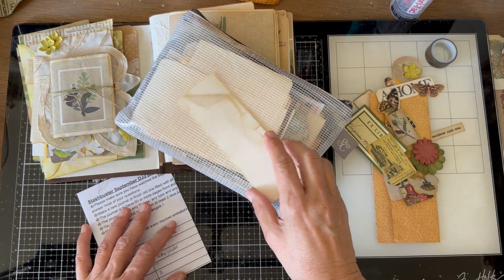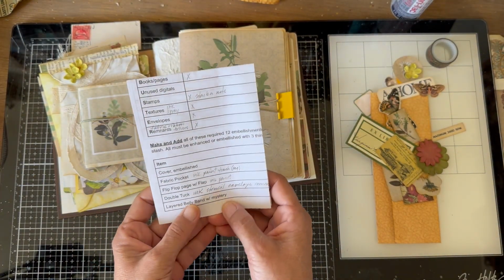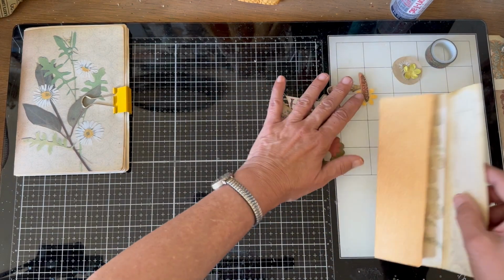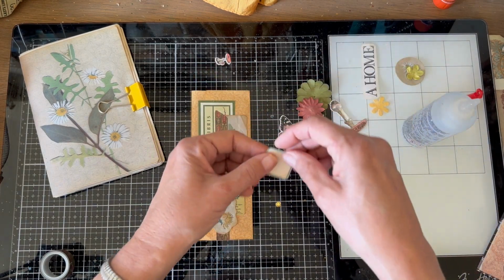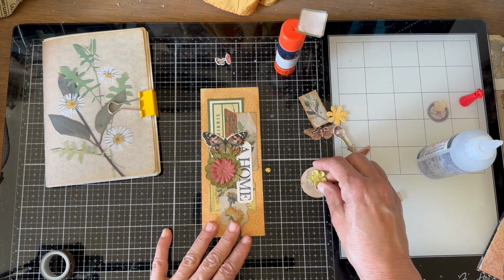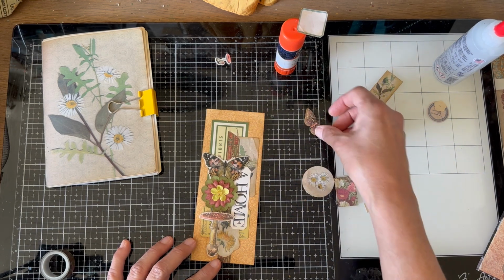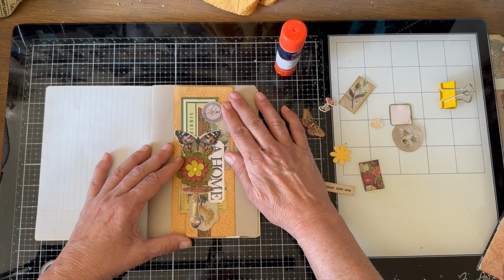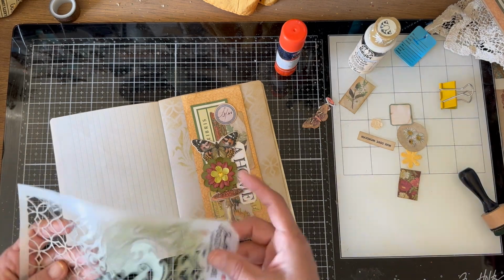Junk Journal Belly Band Flip Out +PLUS+ Design Tips for Better Pages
Explore this unique flip-out bellyband tuck spot for junk journals - another CUTE idea from the pocket pouch! PLUS, I’m sharing some helpful tips about designing visually appealing journal pages. Thanks for joining me today!

Here is the link to Julie’s YouTube channel - check her out on the first of every month to get details of the monthly challenge! You can also find her on Facebook at DearJulieJulie Crafty Community. I think you will love her group as well.